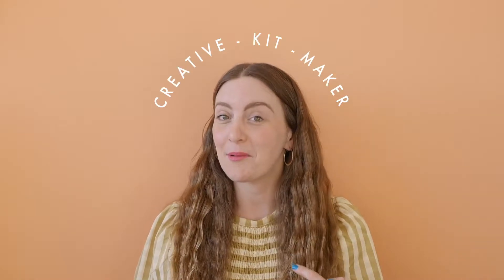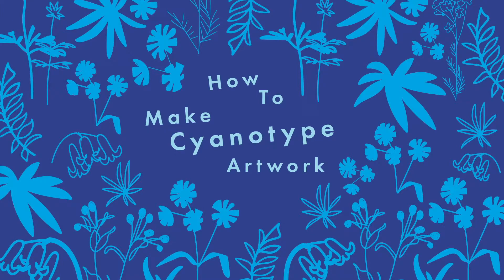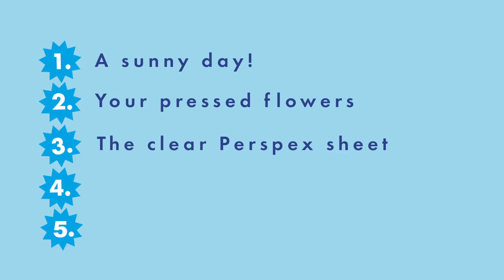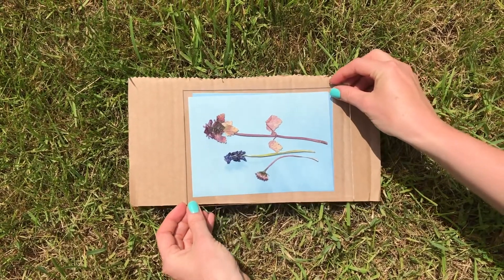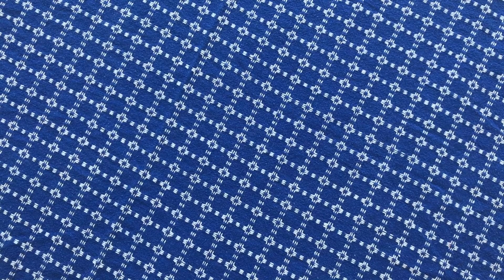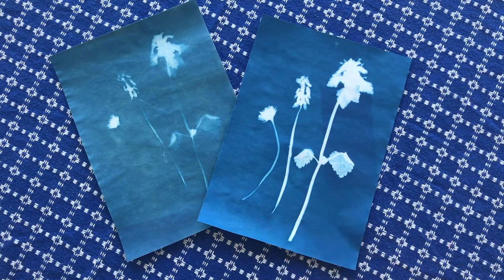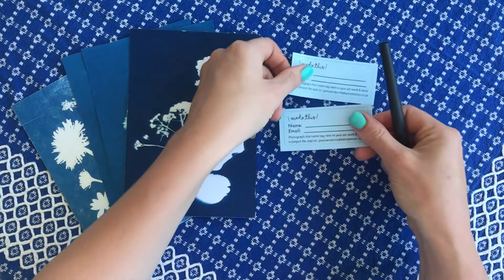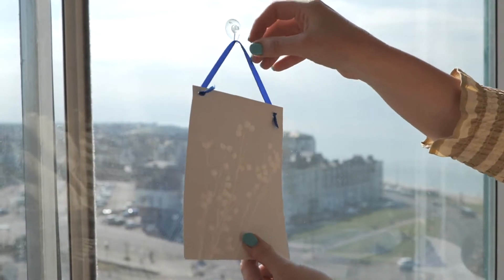How to make cyanotype art prints - Video 3 for the Press and Print activity kit!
Video two for the Emersons Green and Lyde Green 'Press and Print' activity kit!

Made to accompany your free local creative community kit, this video gives you all the tips and tricks you need to create beautiful blue artwork from your pressed flowers.

Things you will need in order to press and create your cyanotype prints:
Your flower specimens
Your pack of 10 pre-coated cyanotype papers (collect these from the venue you got your kit from at the beginning of July)
A sunny spot outside
The perspex sheet from the kit
Access to your kitchen sink!

When you've pressed made your cyanotype prints, watch until the end of the video for advice on how to send them in to the project organisers, and how to display them in your front windows in August for the community exhibition.

These videos are a collaboration between Margate Girl (@margategirl), artist Kerry Lemon (@kerrylemonart) and South Gloucester Council.